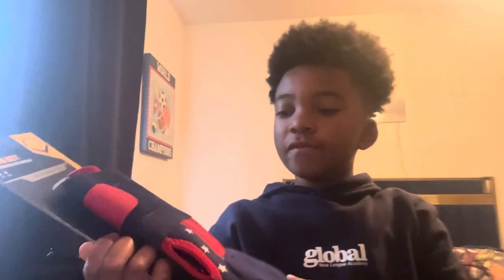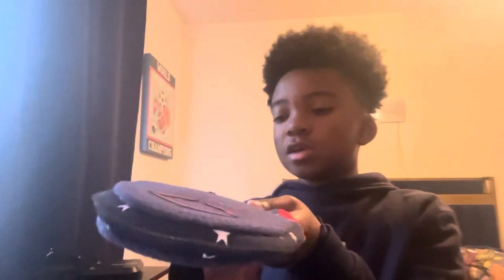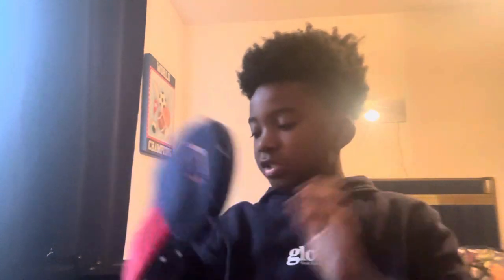Unboxing evo shield sliding mitt